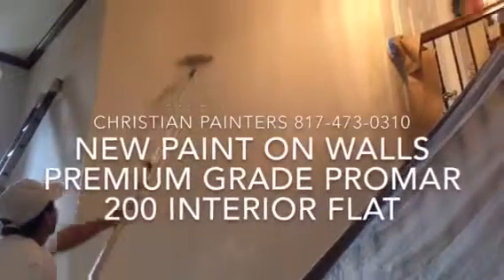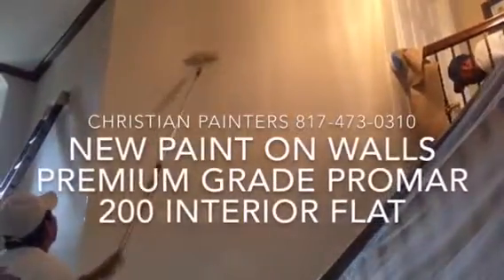NEW PAINT ON WALLS PREMIUM GRADE PROMAR 200 INTERIOR FLAT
Christian Painters
Rick E. Warden